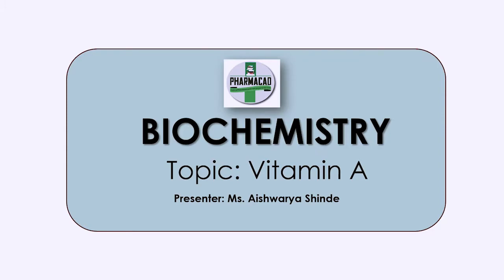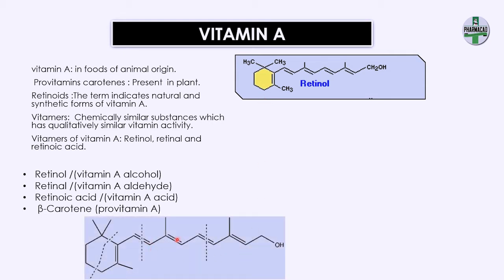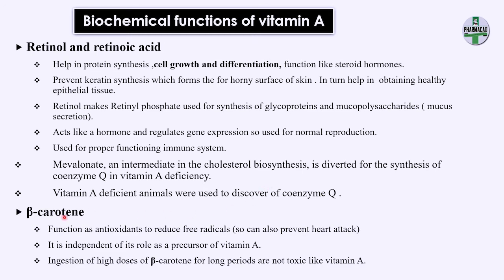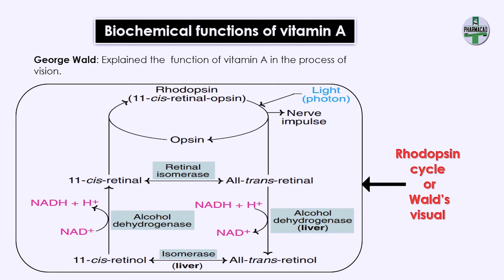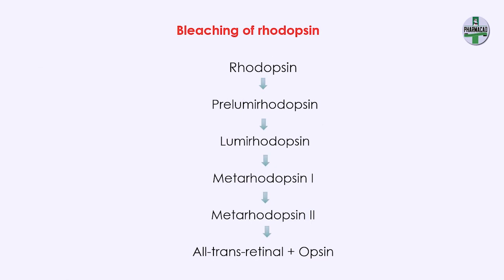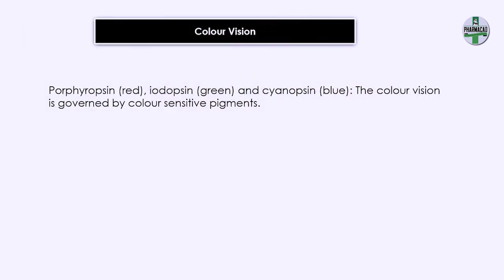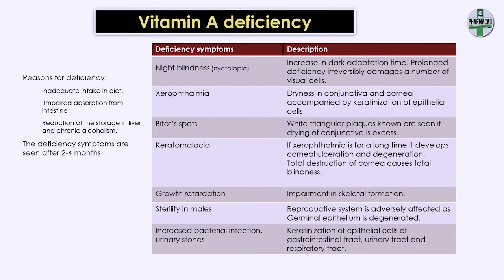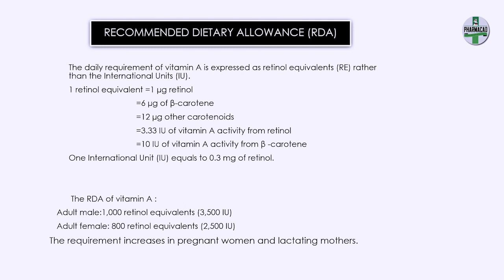Biochemistry - All about Vitamin A - Vitamins Part 1/9